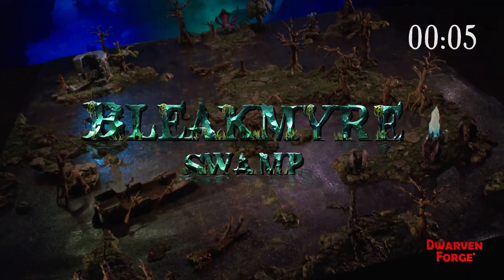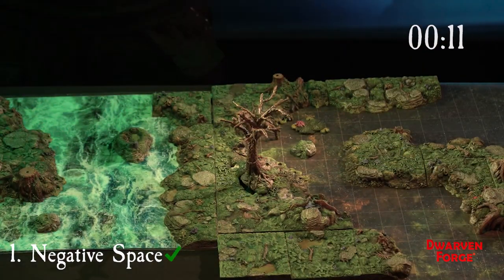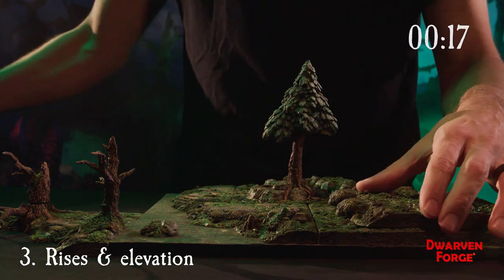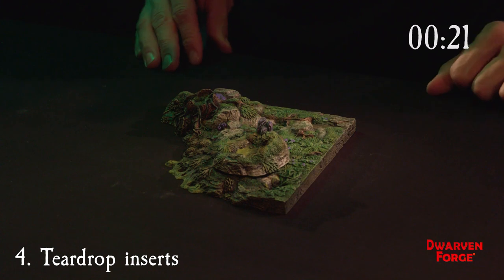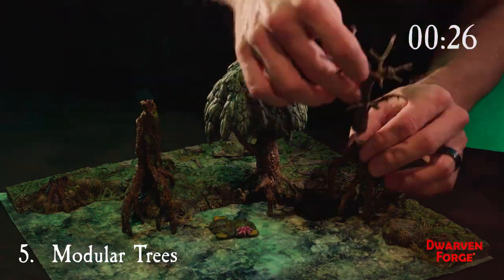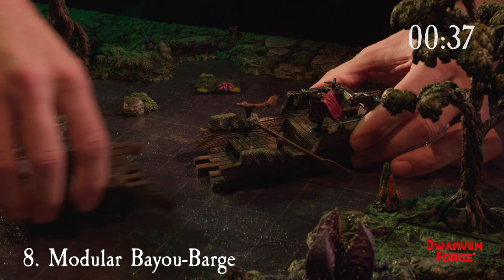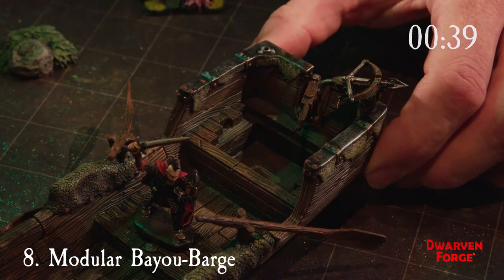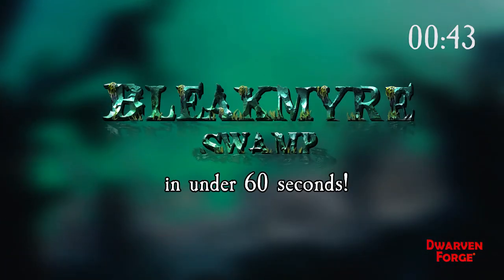Wildlands Bleakmyre Swamp Overview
In under 60 seconds Nate gives you the highlights of the Bleakmyre Swamp pieces in our Wildlands kickstarter.